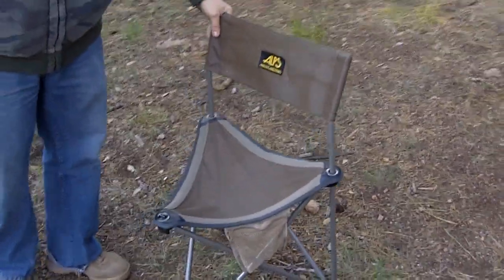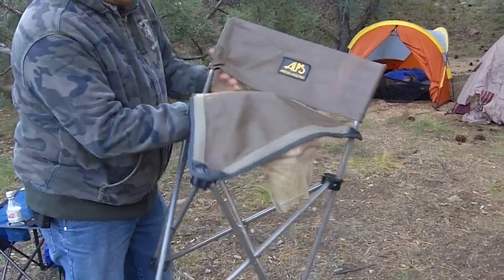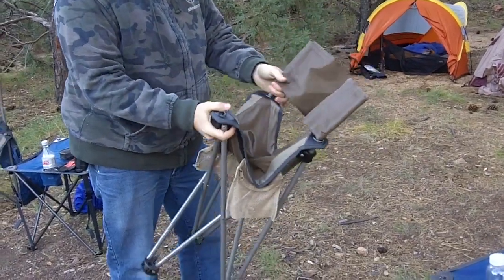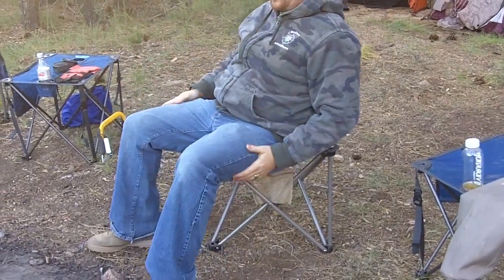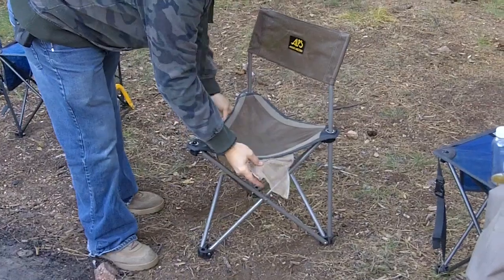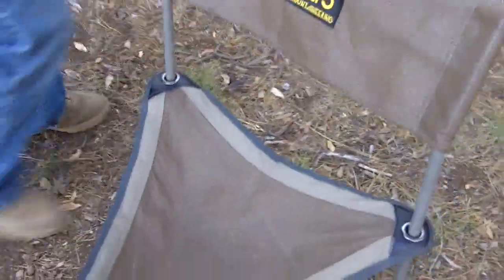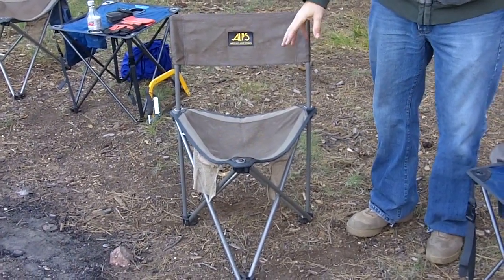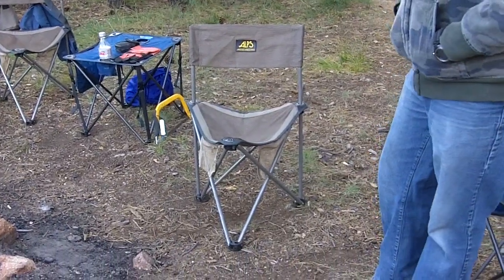Alps Mountaineering Grand Rapids Folding Chair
Our favorite compact folding camping chair.